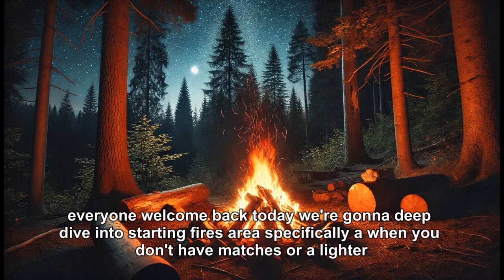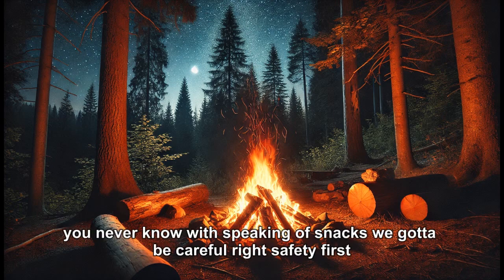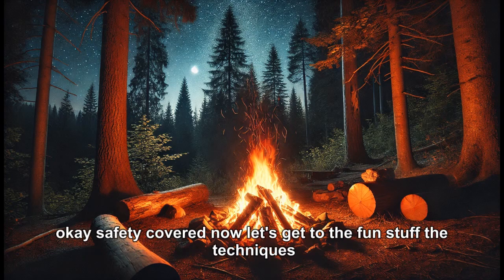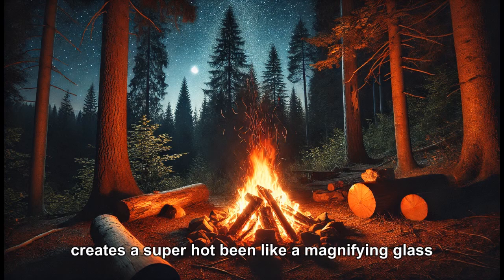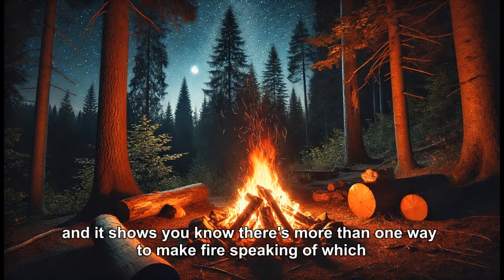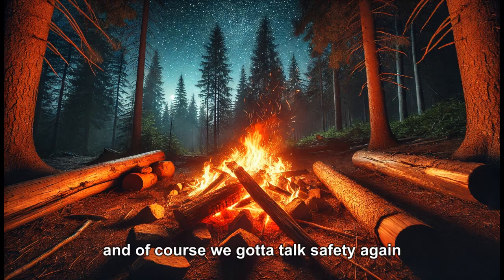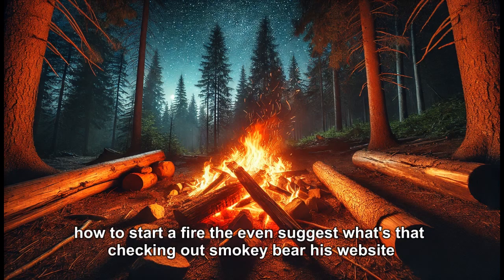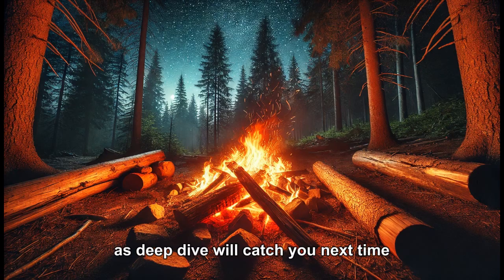Best ways to start a fire in the wilderness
In this comprehensive guide, we explore ten essential fire-starting techniques for wilderness survival. From traditional methods like the hand drill and bow drill to modern approaches using ferrocerium rods and battery-steel wool combinations, this video provides step-by-step instructions to help you master each technique. Whether you're an avid camper, hiker, or preparing for emergency situations, these skills are invaluable for ensuring warmth, cooking, and safety in the wild. Equip yourself with the knowledge to confidently start a fire under various conditions.